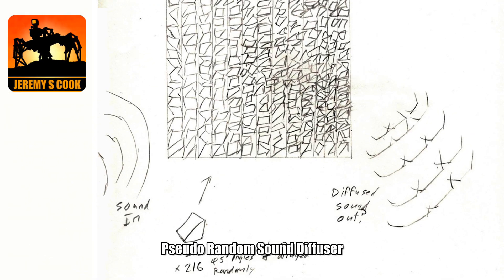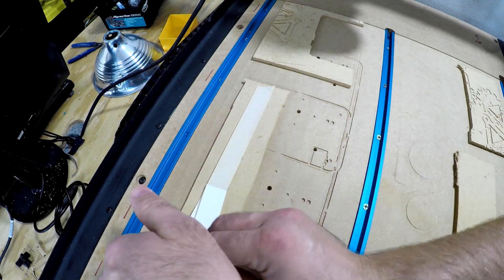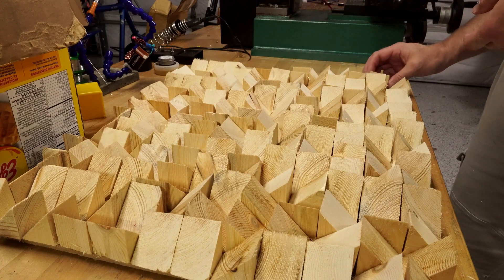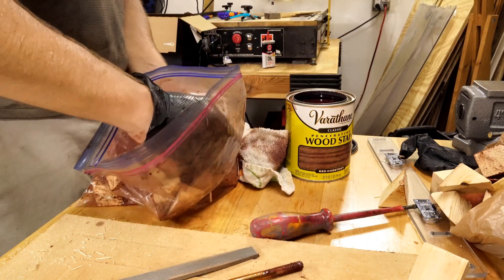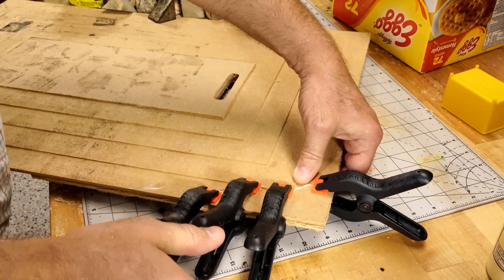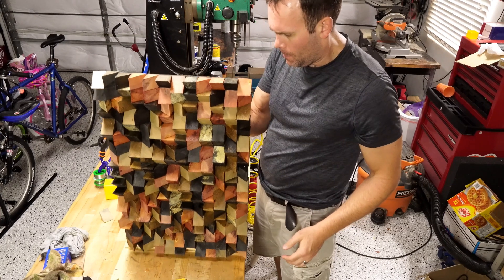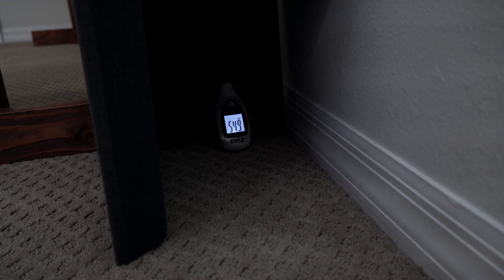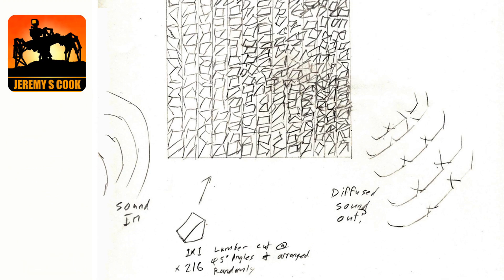Wooden Sound Diffuser [With Arduino PseduoRandomness]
Experiment making a sound diffuser using wooden triangles arranged randomly on a piece of MDF using an Arduino and LCD shield. Per testing at the end, it's effectiveness is limited, however, it's a really entertaining art piece in my opinion.

Code, could be better, but set the whole thing up in an hour or two: